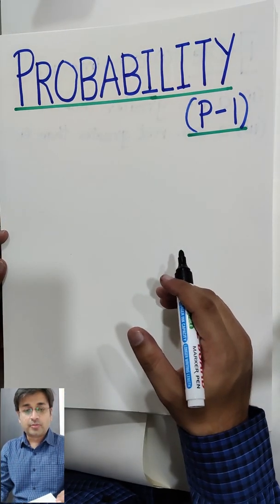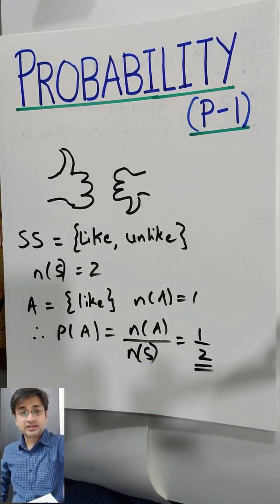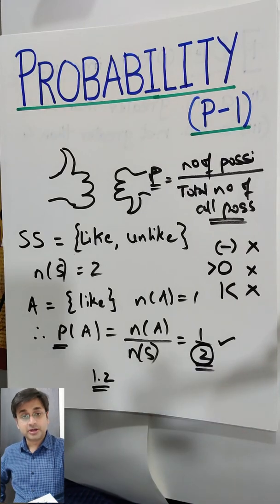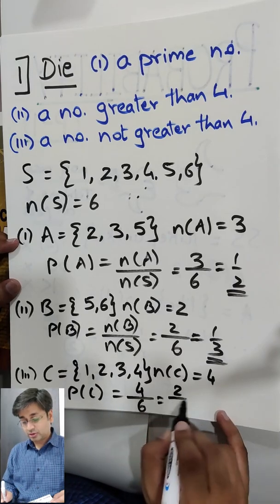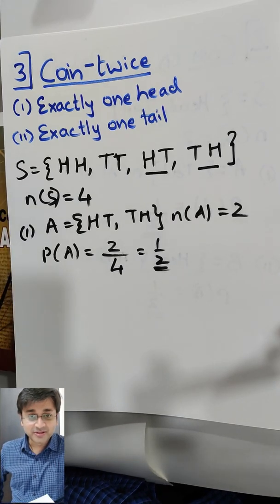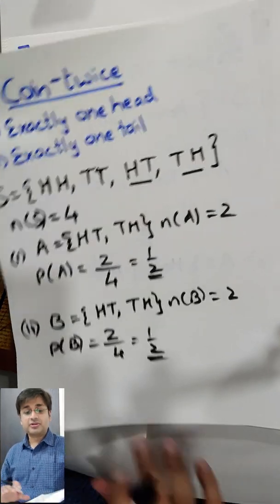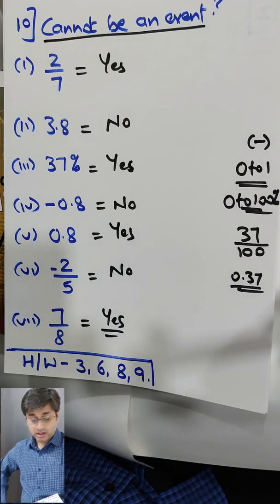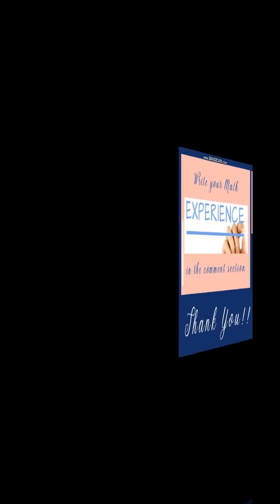Std 8 Ex 23 (Part 1) Probability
🔴 Download Our Application Today!:
Probability#Concisemathematics#selinaPublication#Std8#Standard8#Dr.MiteshGala#DrMiteshGala#Math#ICSE#selinapub#Dr.Gala#Grade8#Exercise23#class8